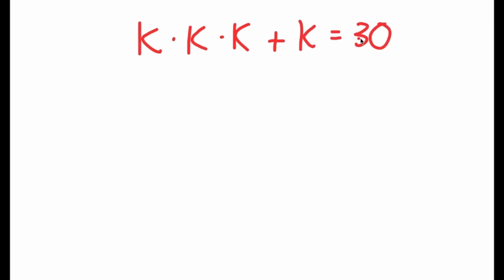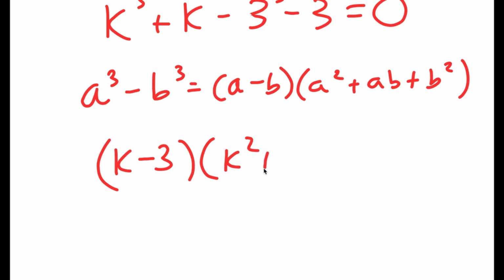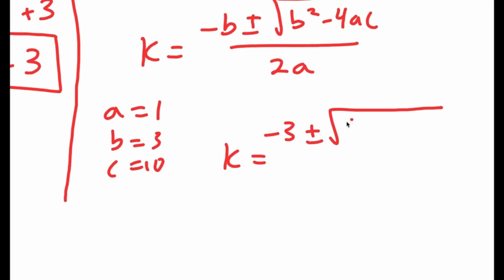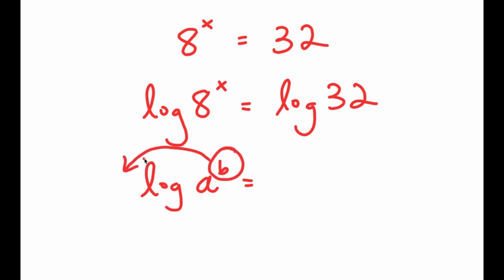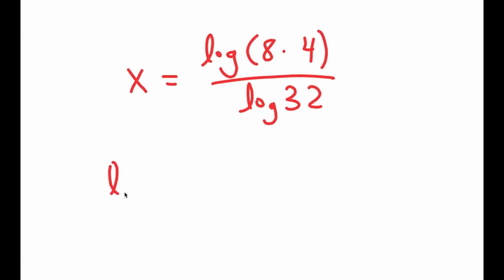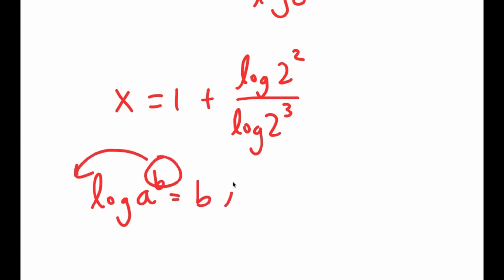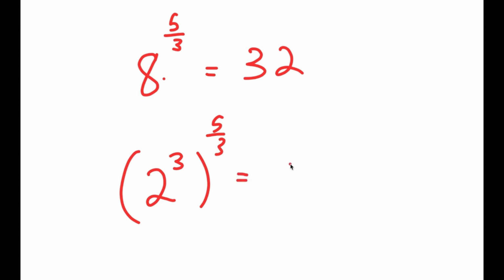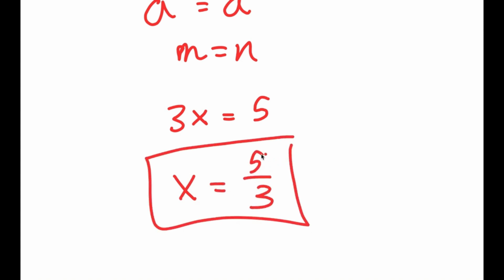A Challenging Problem For Geniuses | Math Olympiad